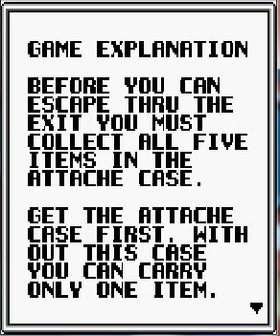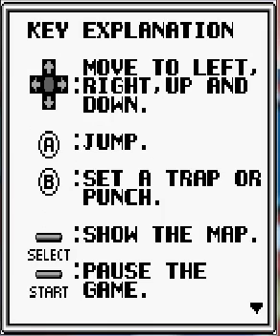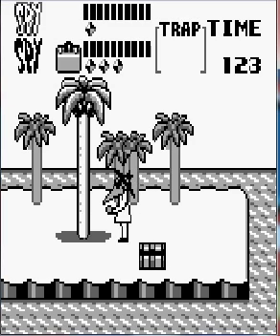Let's play Spy vs Spy GB